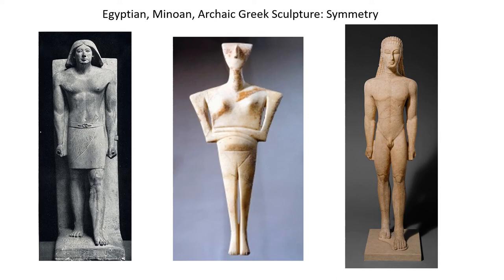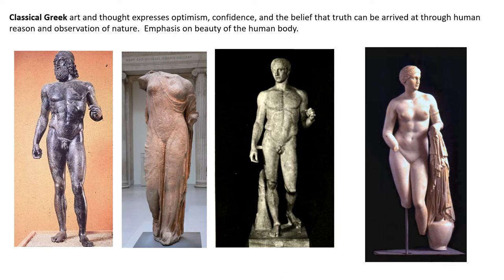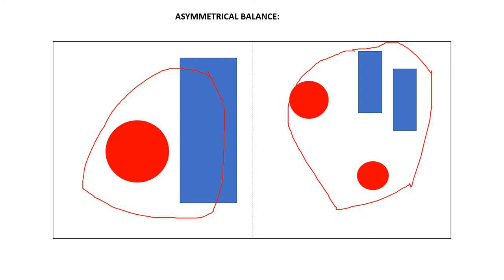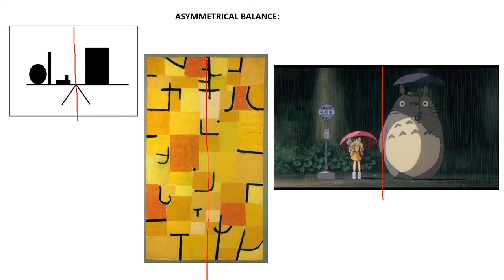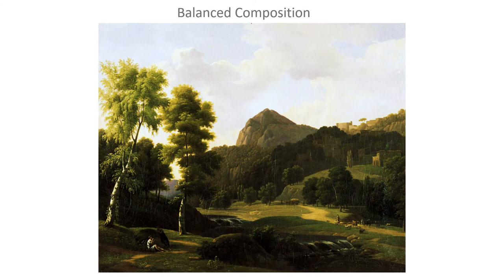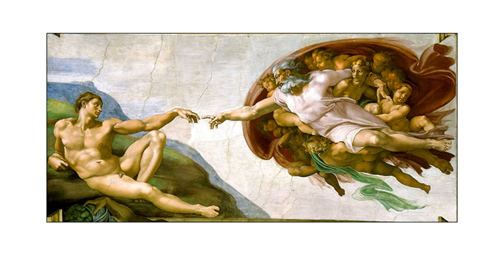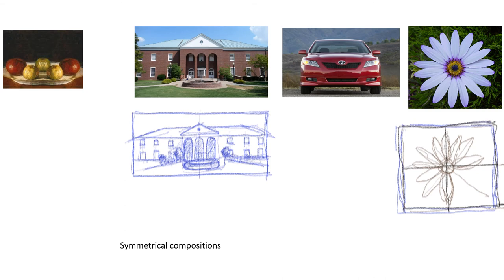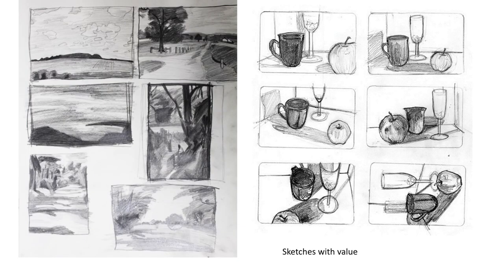Composition Symmetry and Balance